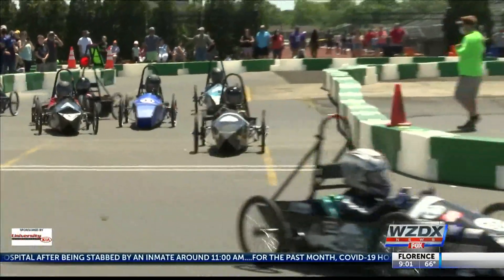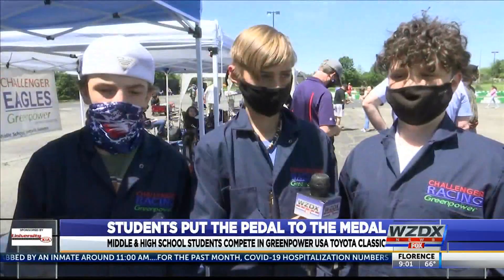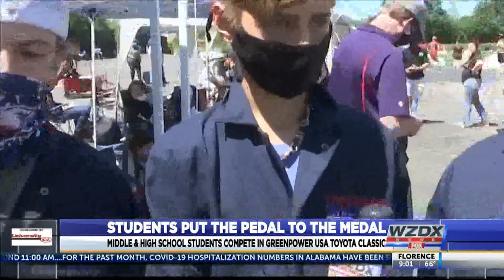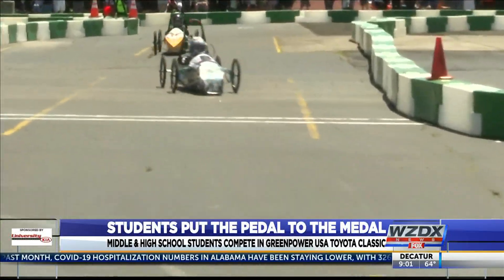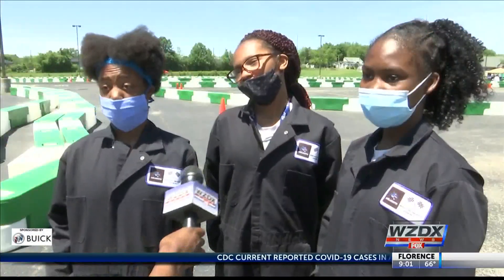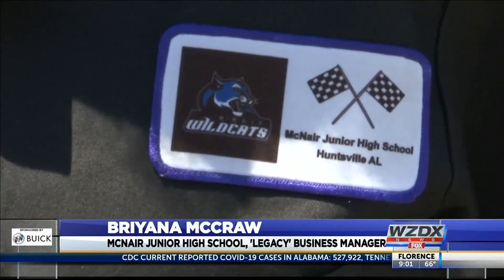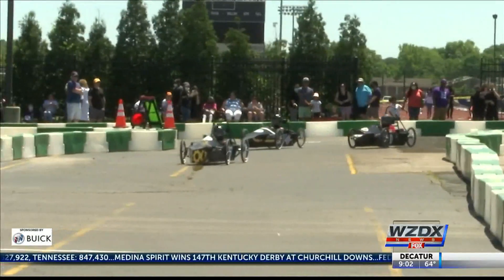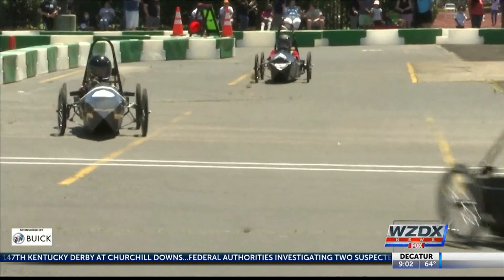Students race to the finish line for Greenpower USA Toyota Classic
Students put the pedal to the medal today for the annual Greenpower USA Toyota Classic. The race happening at the Milton Frank Stadium in Huntsville.

More than thirty middle school and high school students put their engineering skills to the test by using their F24 electric cars designed and built by them.